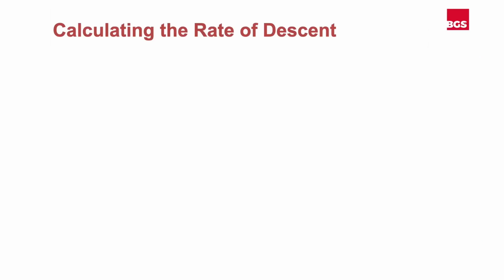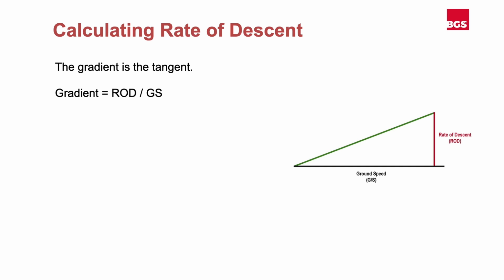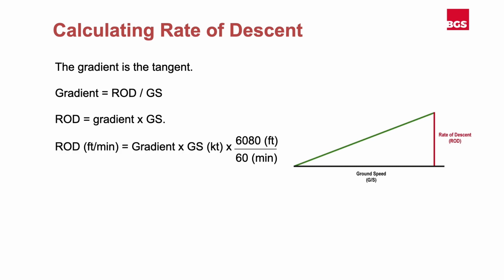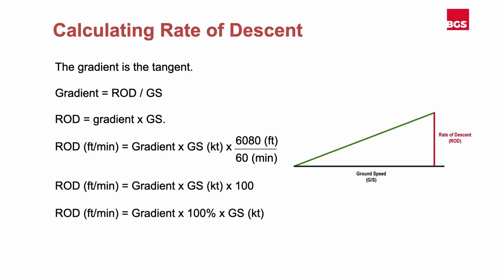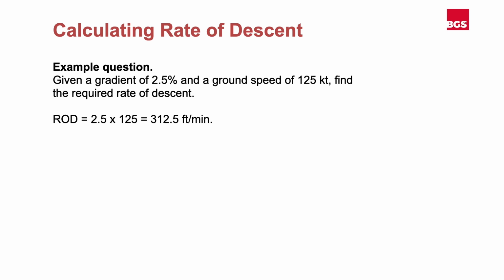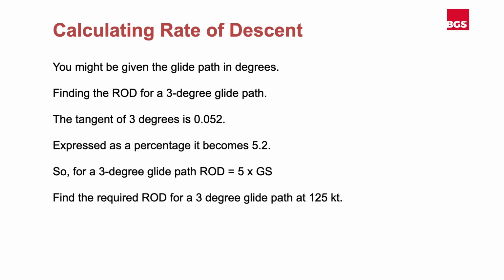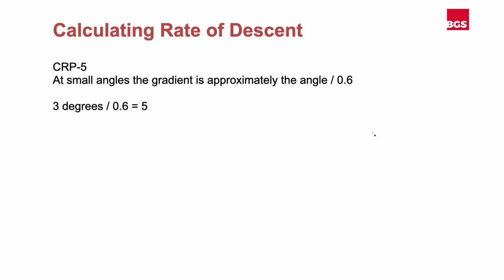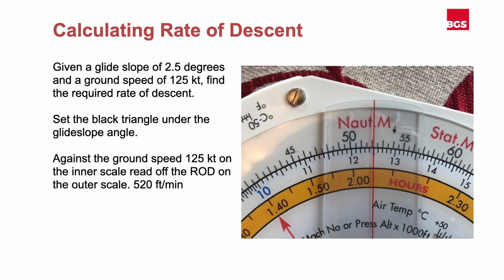ATPL Exams: Discussing A Recent Principles of Flight Question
John Crosland takes us through a recent exam question.